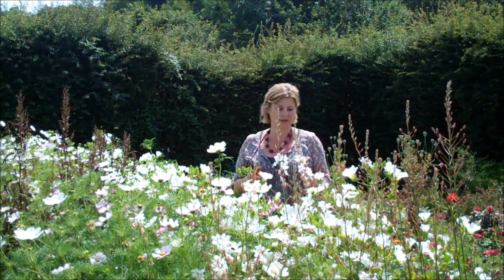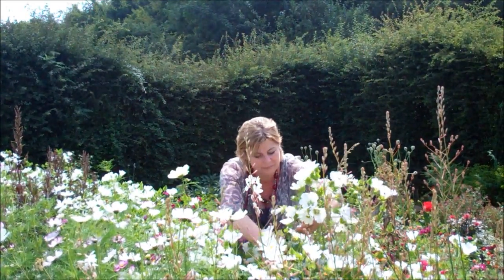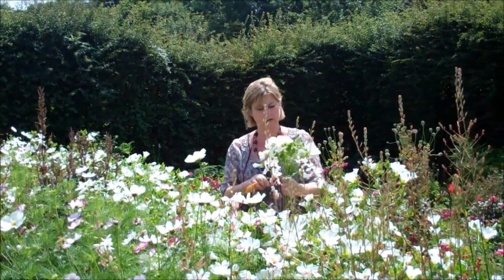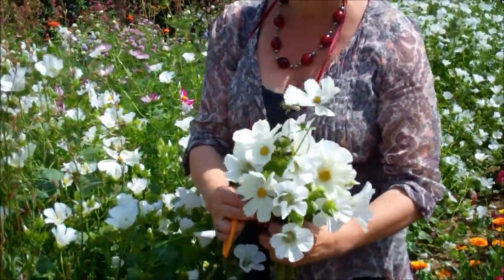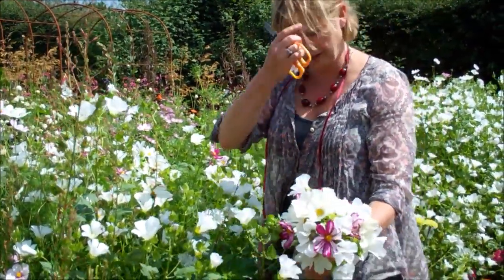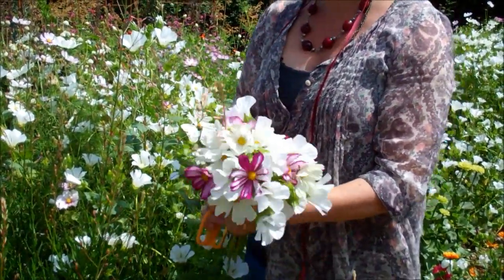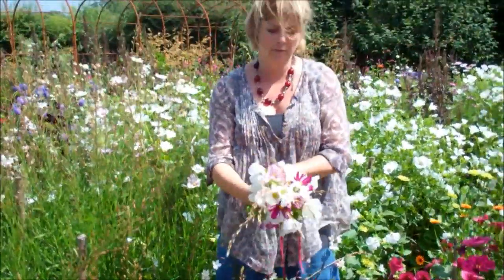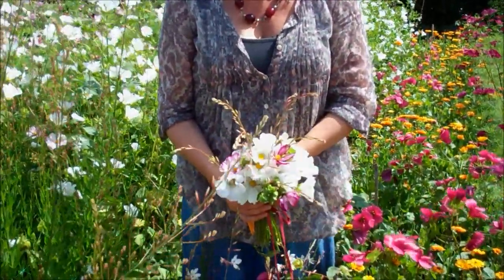How to make a pretty homegrown bridal posy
Sarah shows you how to make a bridal posy from easy homegrown annual flowers from the cutting garden.

This simple arrangement can be used as the bride's bouquet, or bridesmaids or table centrepieces, and is easy to grow from seed.

This arrangement contains Malope 'White', Cosmos 'Purity', Cosmos 'Candy Stripe' (in our Pale Cosmos Collection) and Gaura 'The Bride'.